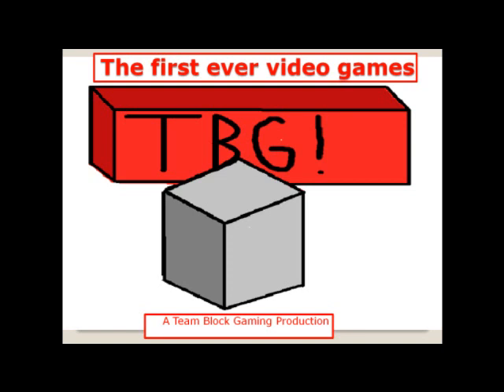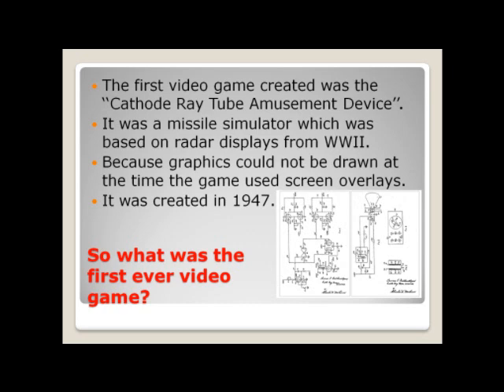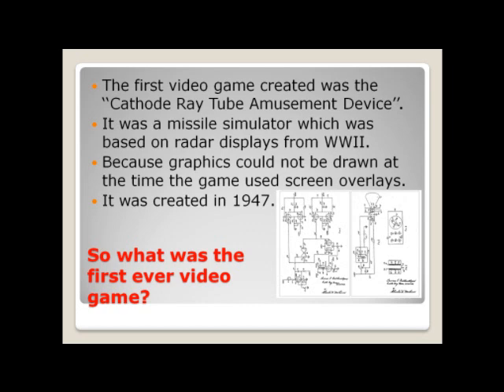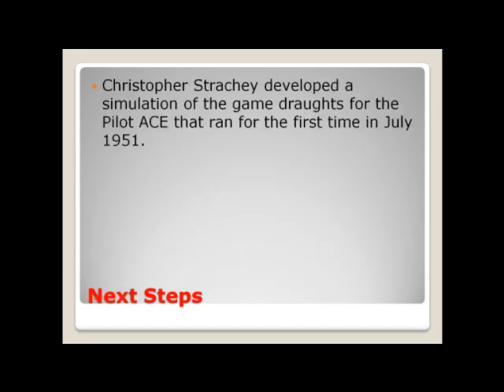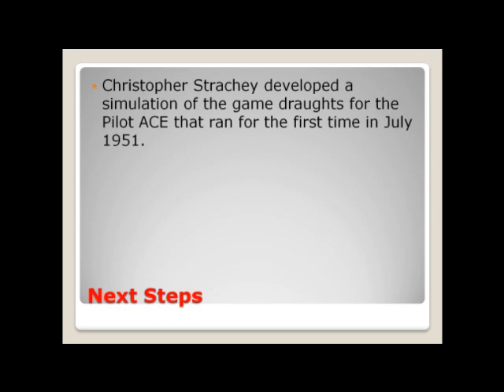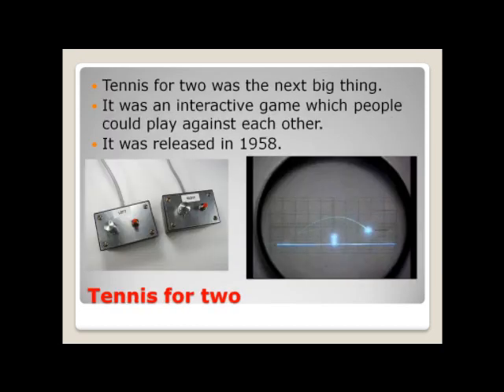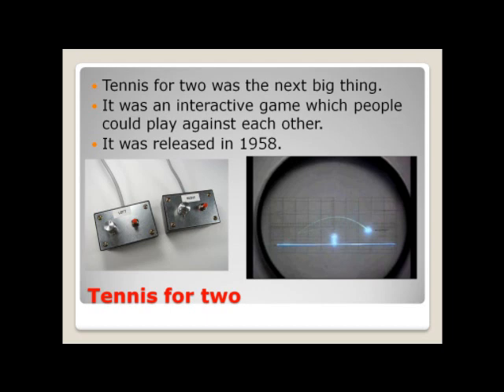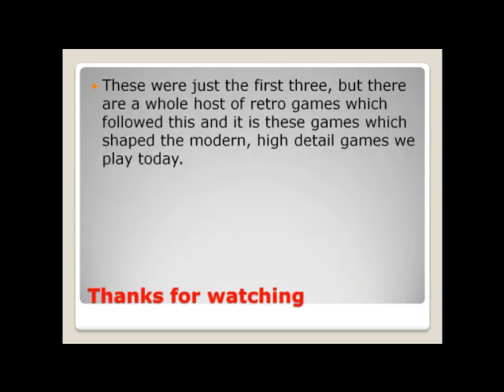The Birth of a Video Game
This video is aimed to tell you about the first ever video games that were created and let you know how they shaped the modern games we play today.